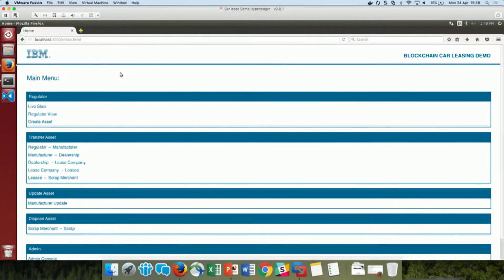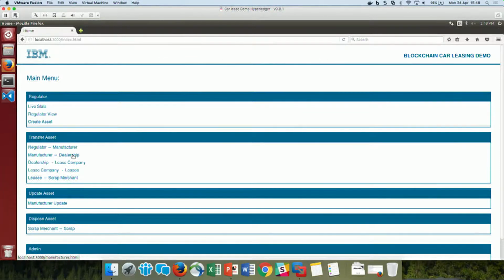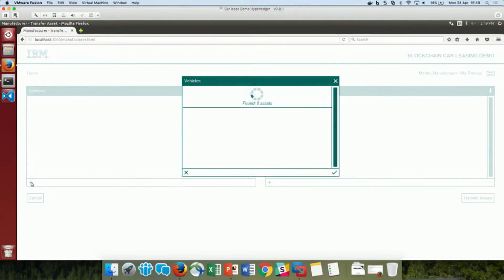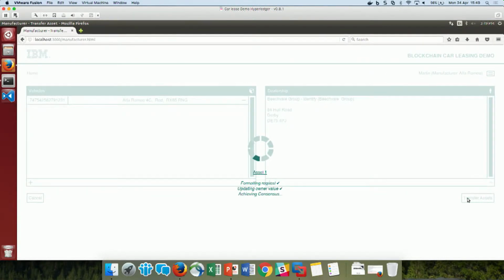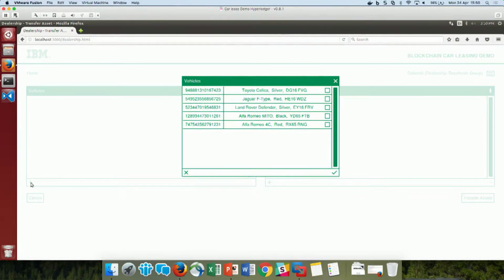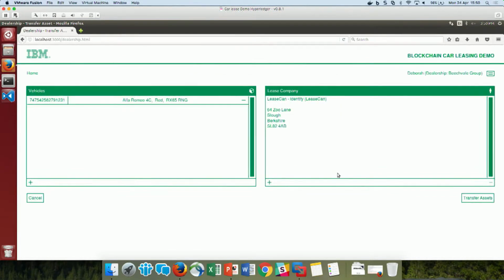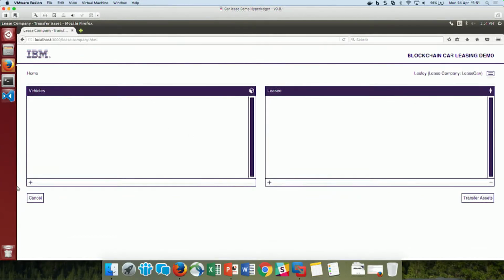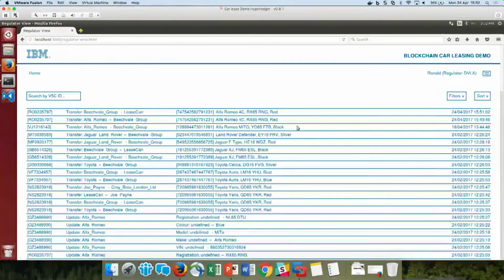Car Leasing Demo Blockchain for Business